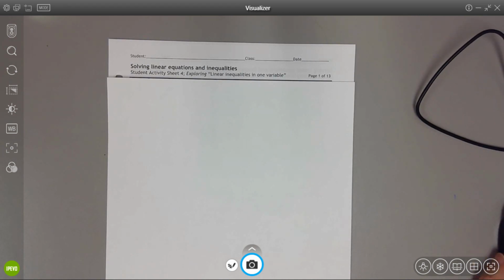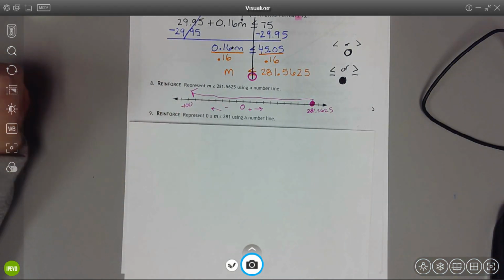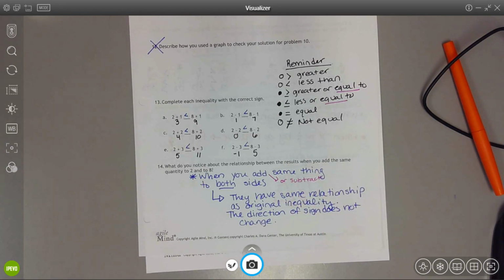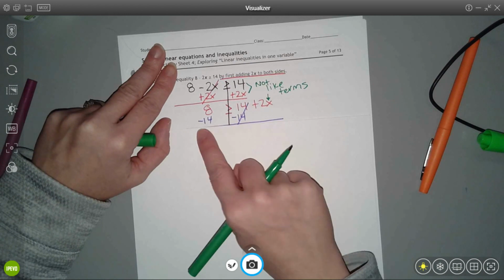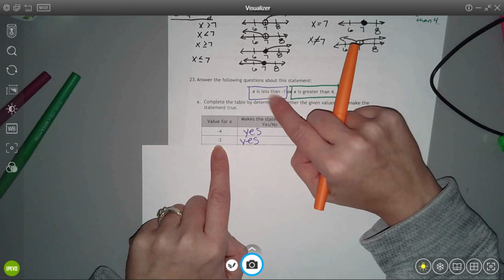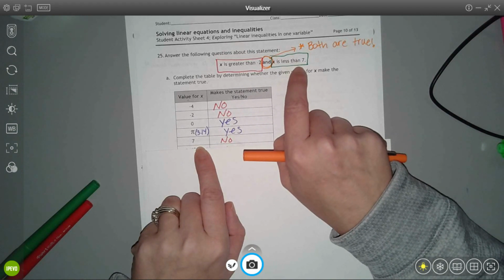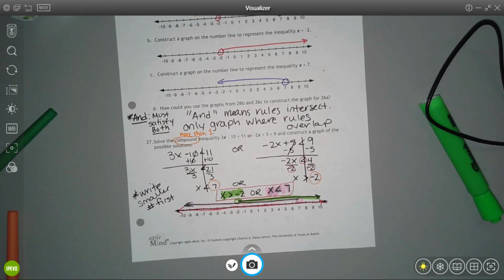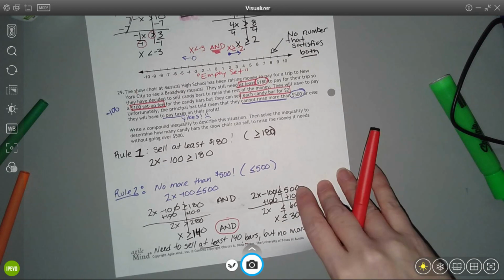A1: Topic 8-SAS4 "Linear Inequalities in one variable"